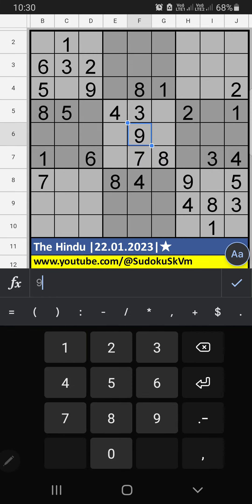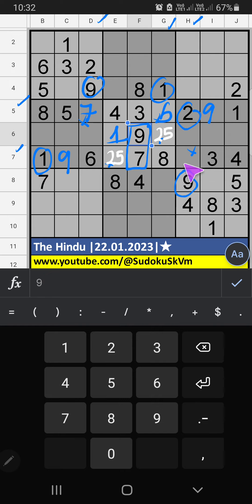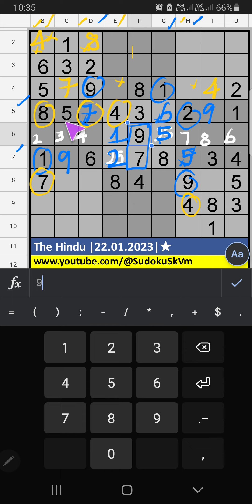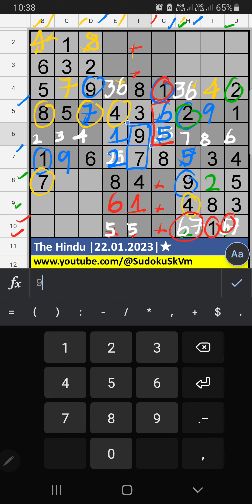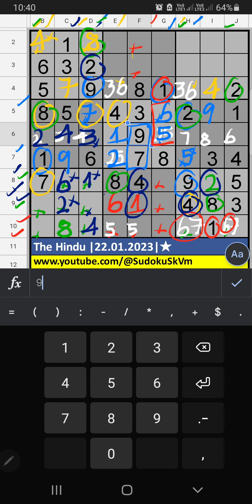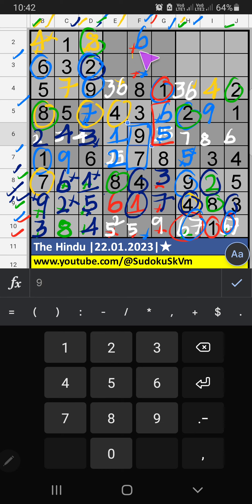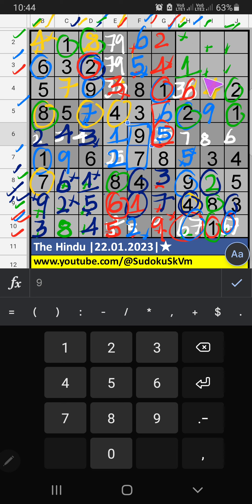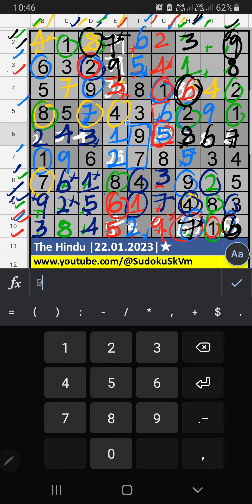How to Solve Hindu 1-Star Sudoku, January 22, 2023 | Step-by-Step Solution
How to Solve The Hindu Newspaper 1-Star Sudoku, January 22, 2023 | Step-by-Step Solution | ★